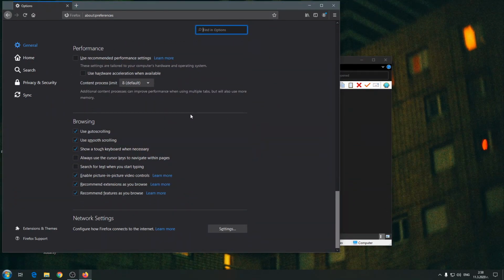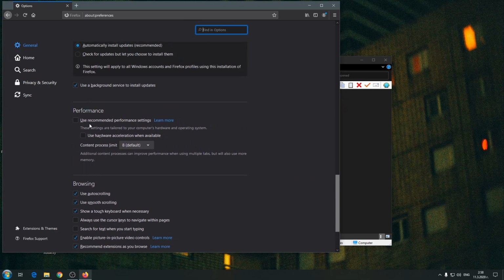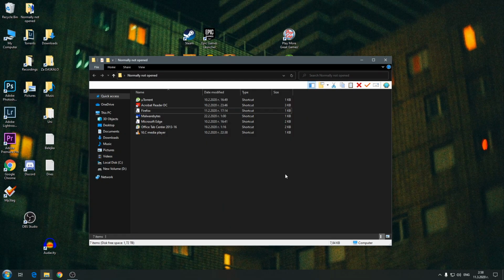Fix IRQL_NOT_LESS_OR_EQUAL blue screen caused by Mozilla Firefox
How to fix the Windows blue screen caused by Firefox's hardware acceleration.

The video was recorded in a format which premiere pro couldn't work with so ... I tried Olive which cut off part of the start. I didn't like that too so ... here it is RAW.